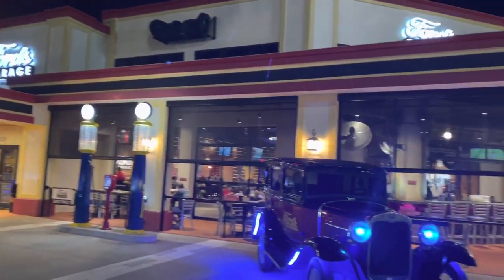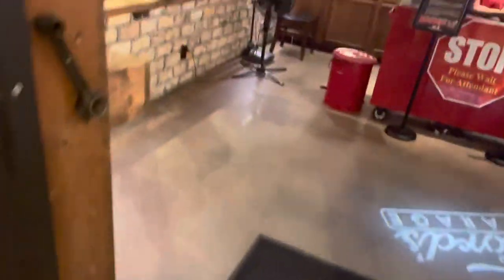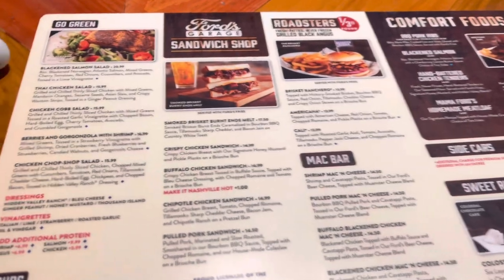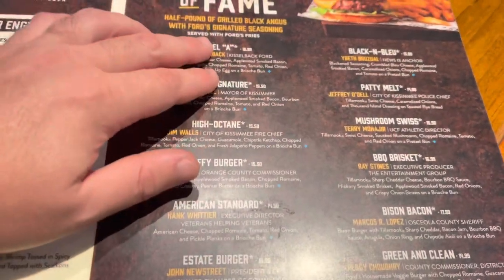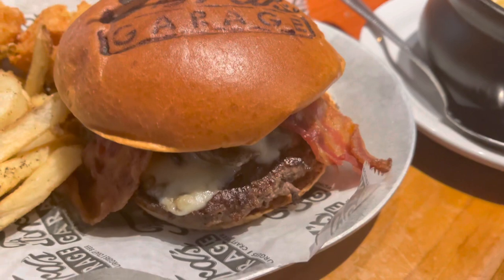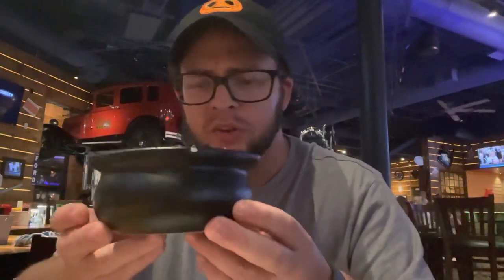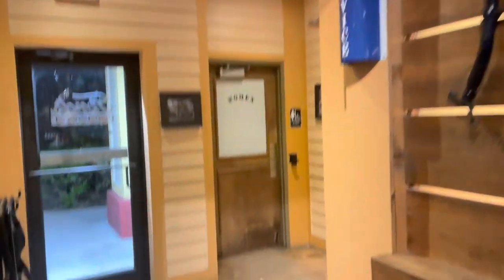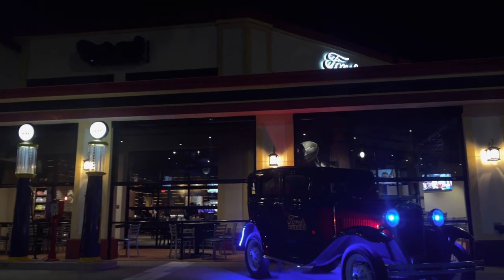Ford’s Garage Restaurant Review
I try Ford’s Garage for the first time and I tell you guys my thoughts about it!